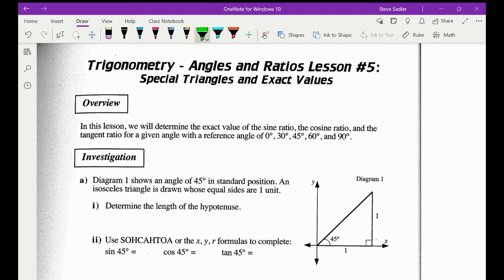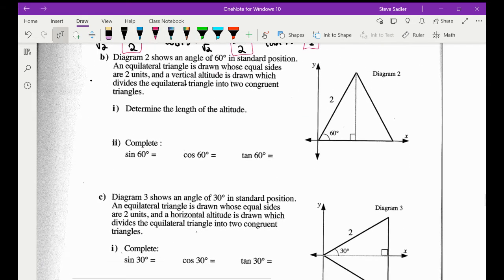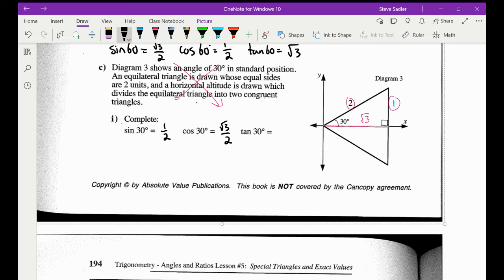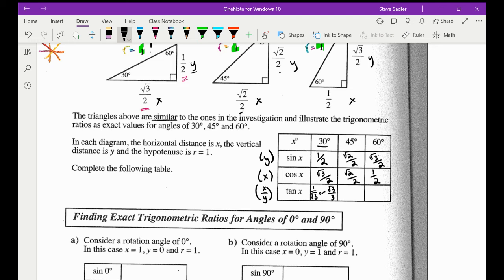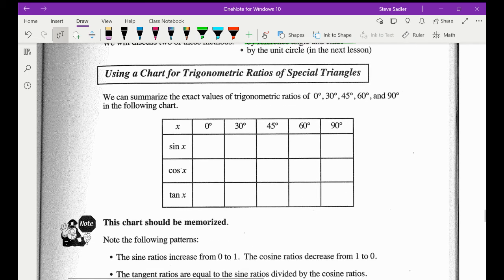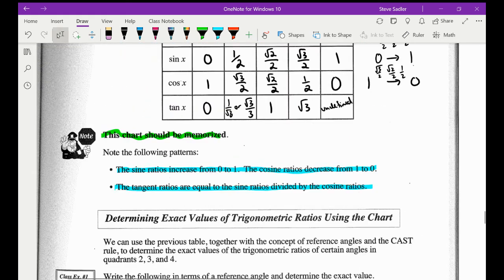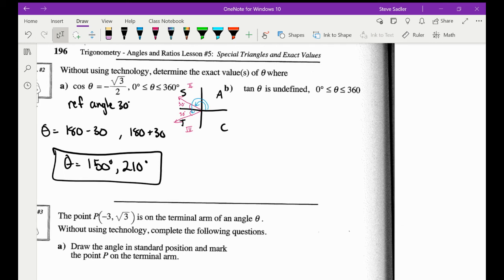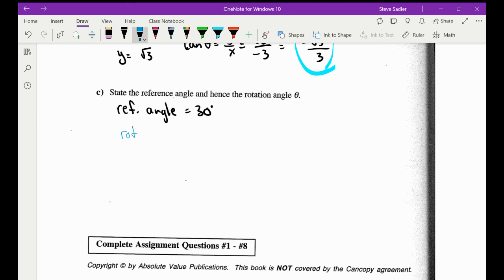Angles and Ratios Lesson 5 Video